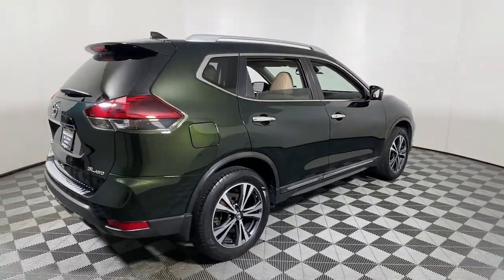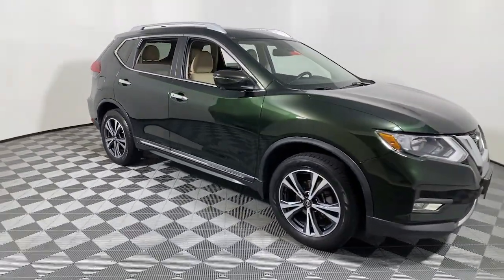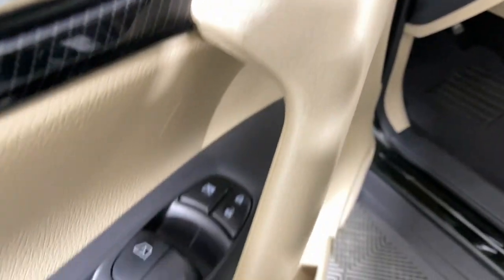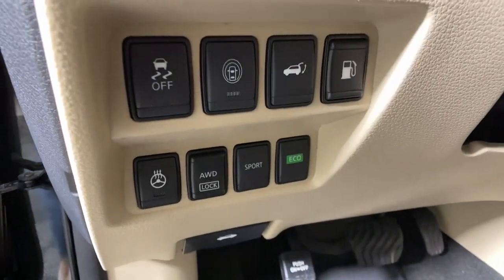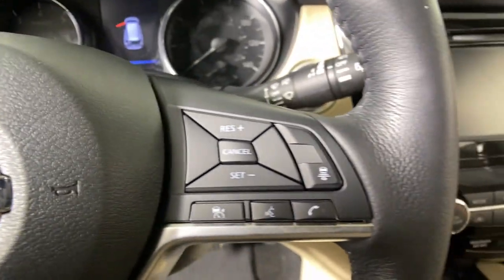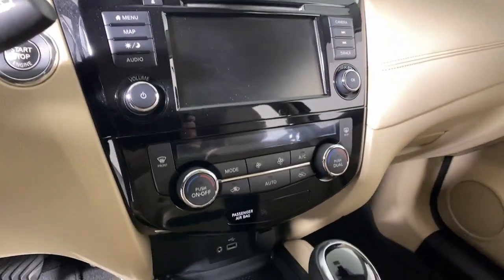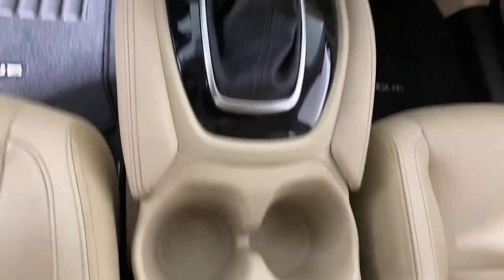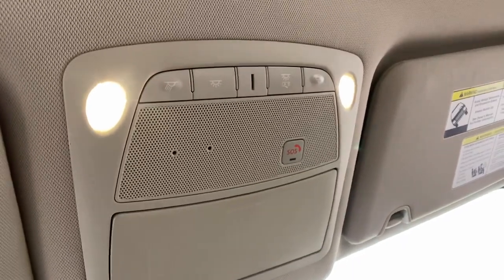2018 Nissan Rogue Easton, Allentown, Bethlehem, Phillipsburg and Stroudsburg PA T57180A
Midnight Pine Used 2018 Nissan Rogue SL available in Easton, Pennsylvania at Koch Toyota. Servicing the Allentown, Bethlehem, Phillipsburg and Stroudsburg PA area.

Koch Toyota
3816 Hecktown Rd

CLEAN CARFAX... NO ACCIDENTS, ONE OWNER, INCLUDES PREPAID MAINTENANCE, AWD, ABS brakes, Apple CarPlay/Android Auto, Auto High-beam Headlights, Front fog lights, Garage door transmitter: HomeLink, Heated front seats, Heated steering wheel, Low tire pressure warning, Memory seat, Navigation System, Power driver seat, Power Liftgate, Speed control, Steering wheel mounted audio controls. Midnight Pine 2018 Nissan Rogue SL AWD CVT with Xtronic 2.5L I4 DOHC 16VbrbrRecent Arrival! 25/32 City/Highway MPGbrbrAwards:br  * 2018 KBB.com 10 Best SUVs Under $25,000